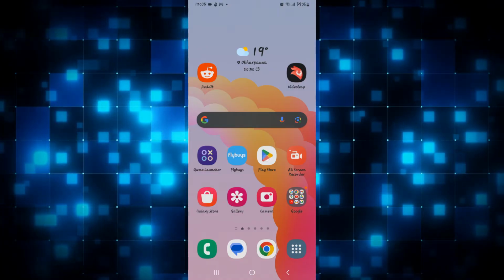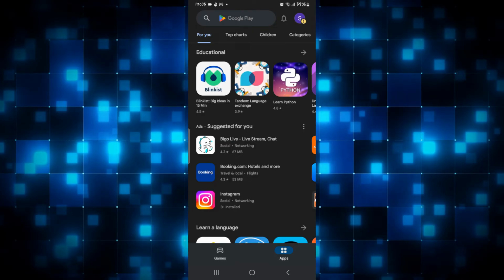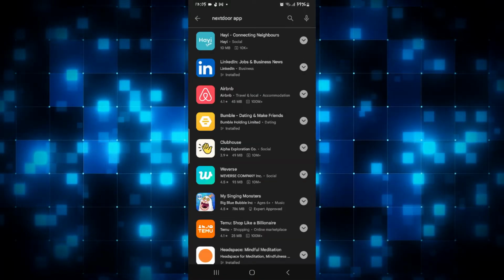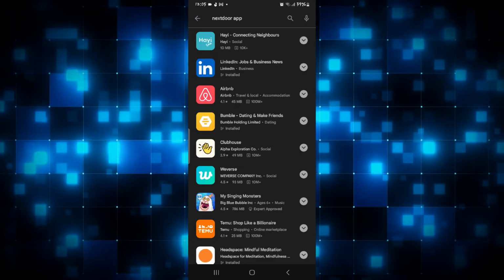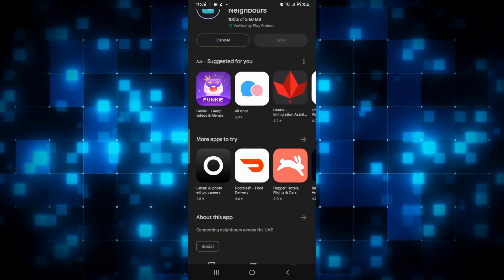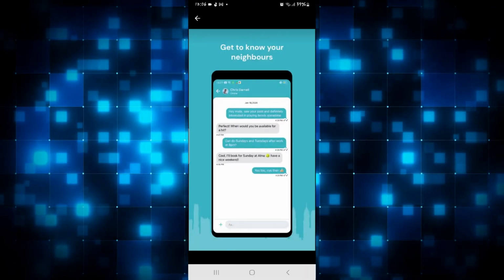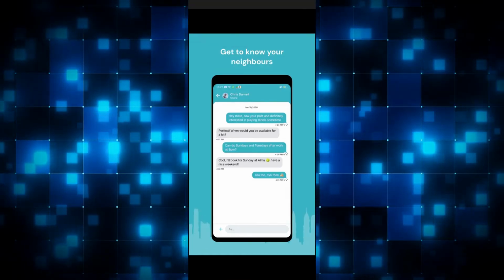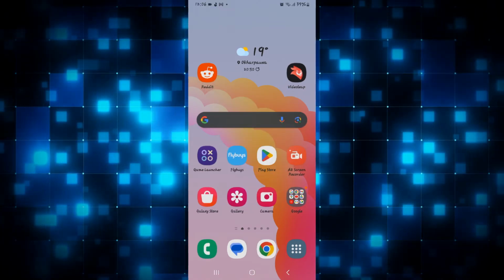Download Nextdoor App: How to Install Nextdoor App 2023?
Are you looking to strengthen your ties with your local community? Join us in this step-by-step guide on how to download the Nextdoor app, your gateway to staying connected with your neighborhood like never before!

In this video, we'll show you how to easily download and set up the Nextdoor app on your mobile device, ensuring you can:

0:00 Intro
0:11 Download Nextdoor App Tutorial
0:52 Outro